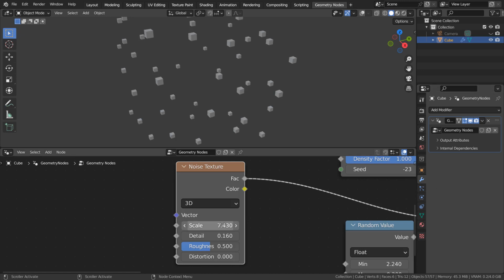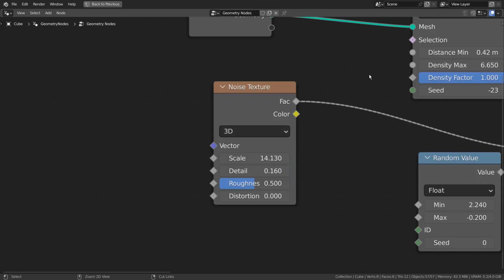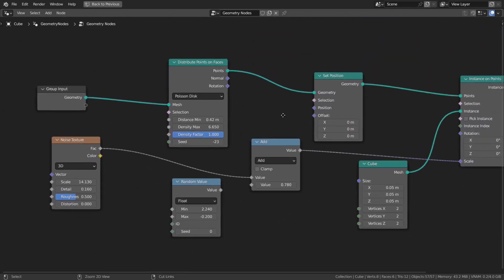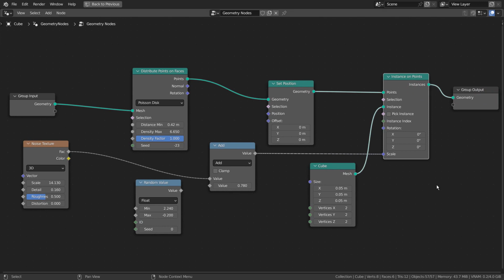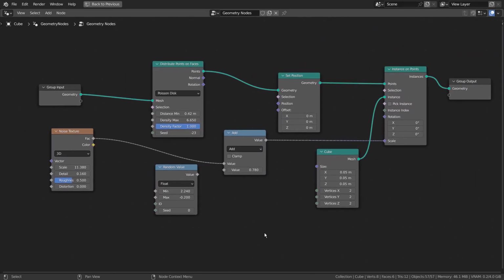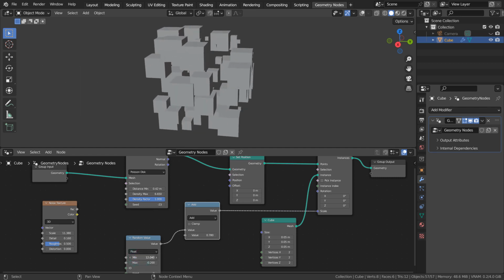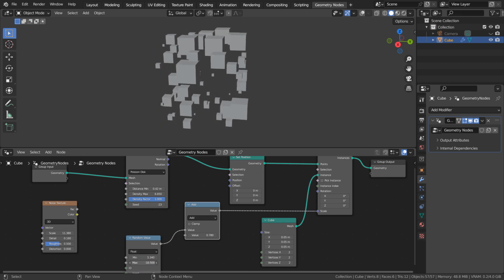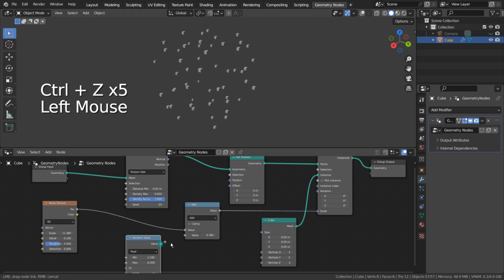Blender Tutorial - Geometry Nodes - Random scale with texture nodes